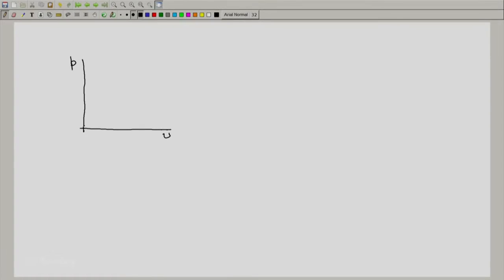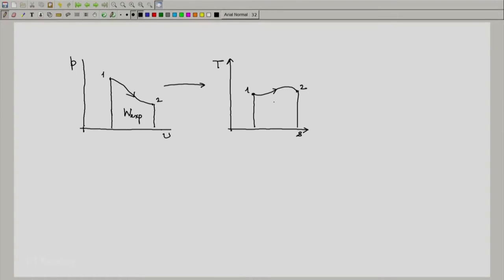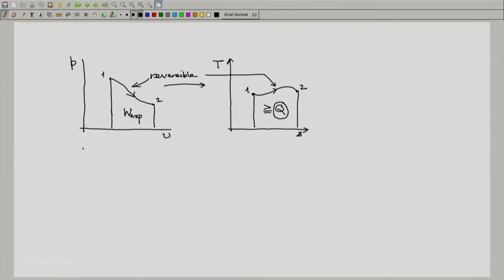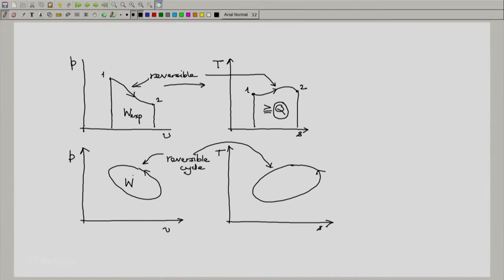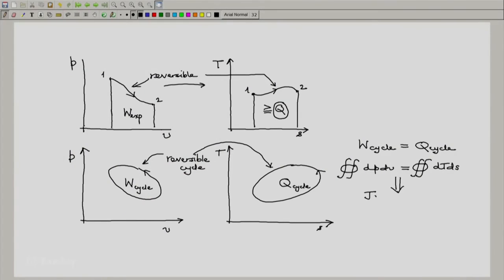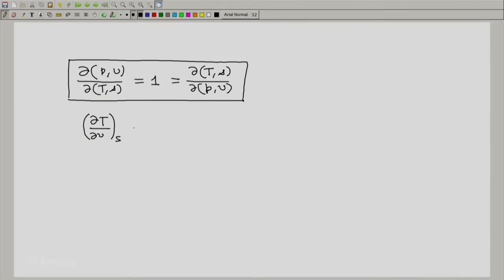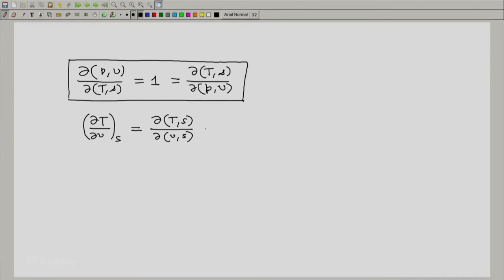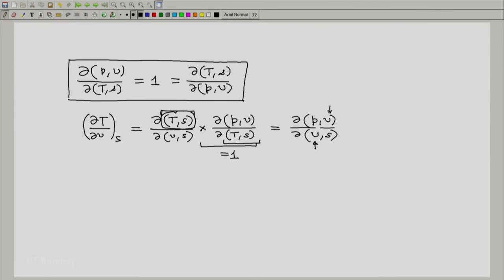ME209x S209 The Jacobian Relation IIT Bombay